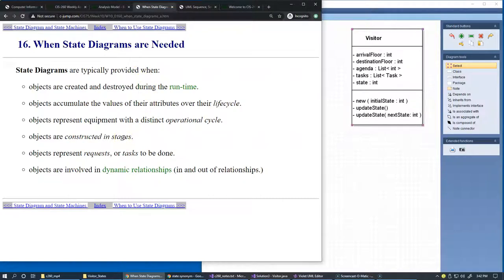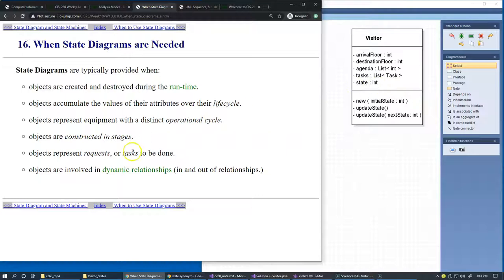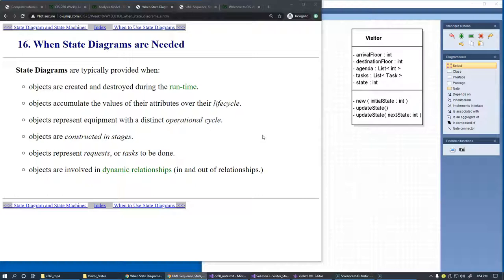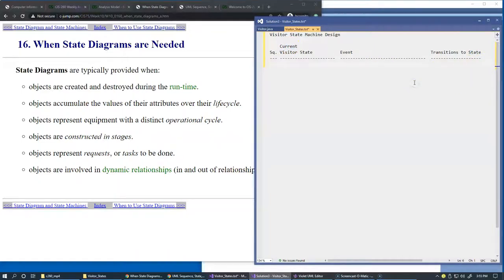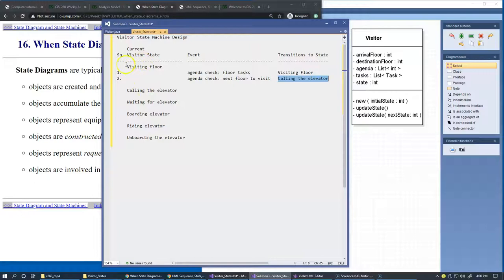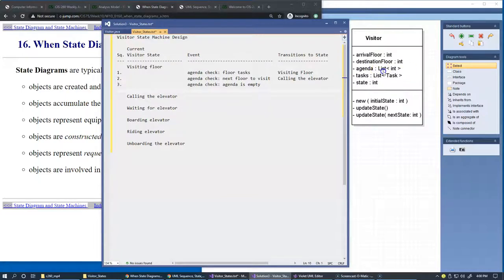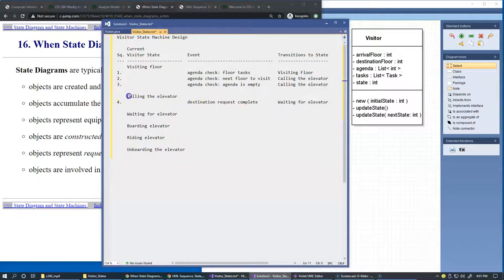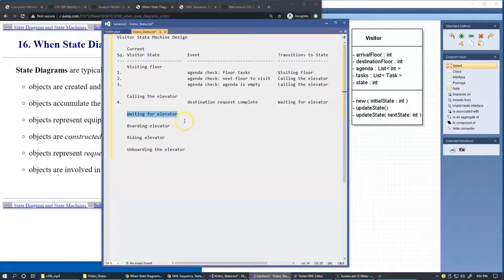11.10 Example: Visitor state machine in elevator project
11.10 Example: Visitor state machine in elevator project